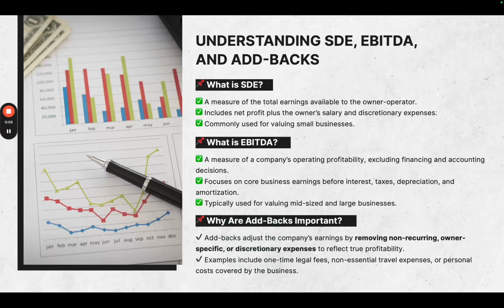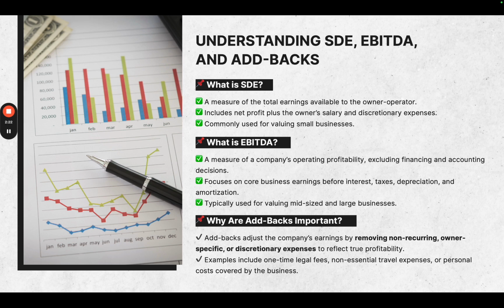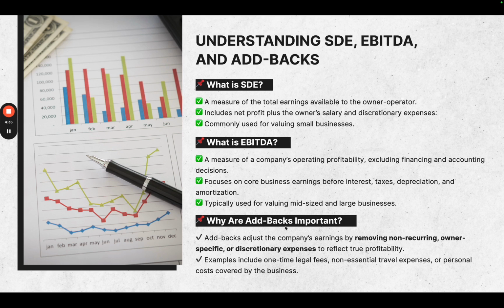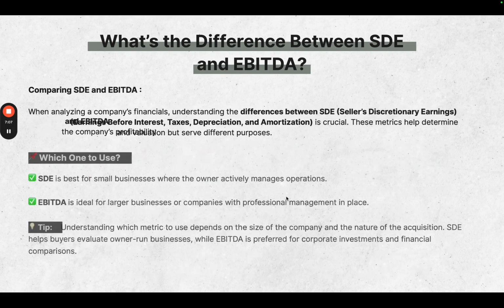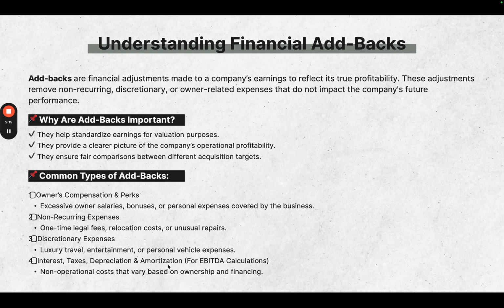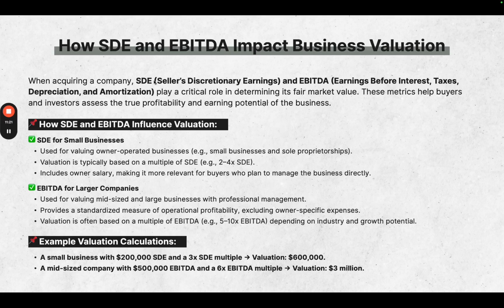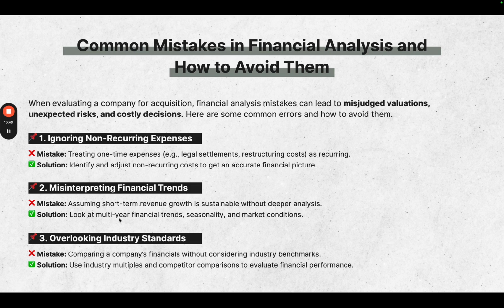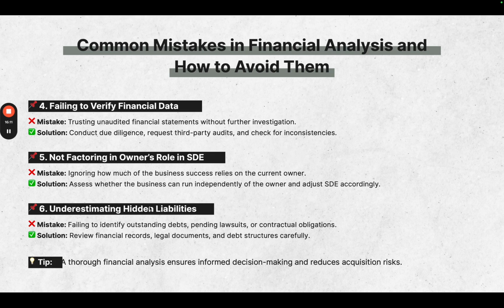SDE vs EBITDA - How To Buy A Business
In this video, we cover the important concepts and terminology used by business brokers in CIMs (Confidential Information Memorandums) to help breakdown the cash flows of a business for sale.

EBITDA (Earnings Before Interest, Taxes, Depreciation, and Amortization) and SDE (Seller's Discretionary Earnings) are both metrics used to evaluate business profitability, but they differ in their focus and are used in different contexts.

EBITDA focuses on the operating profitability of a business, while SDE provides a more comprehensive view of the financial benefits derived from a small business, considering the owner's discretionary expenses.

The primary difference between SDE and EBITDA is in the adjustment for owner's salary.